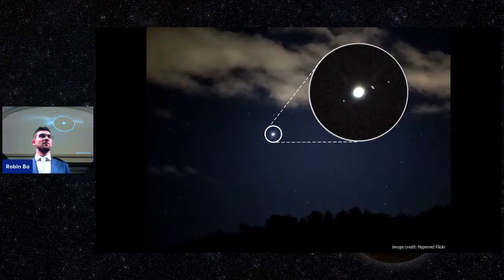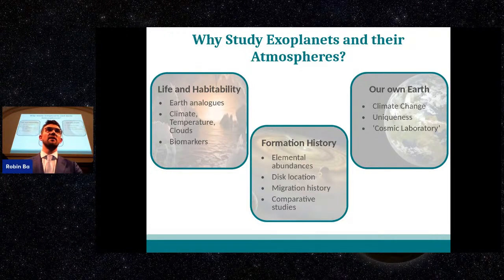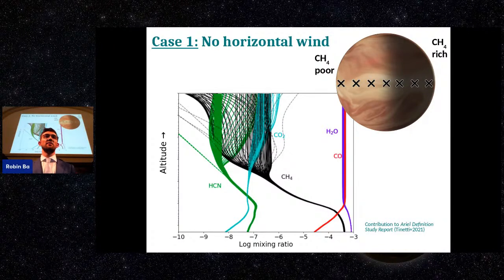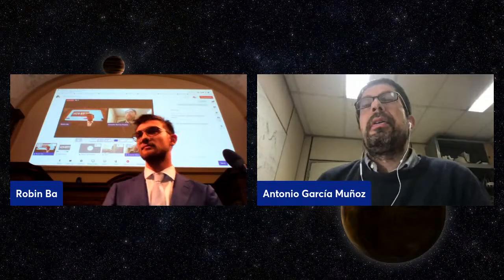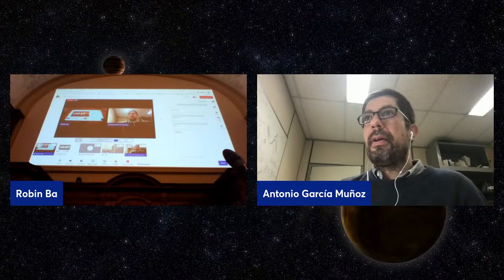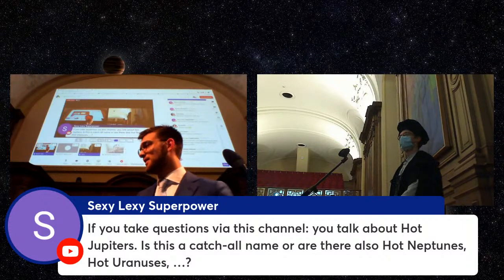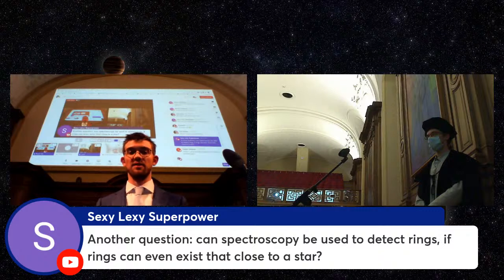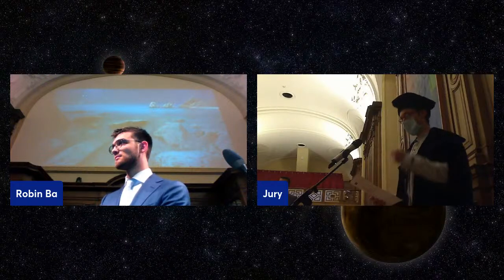Public PhD defence - Robin Baeyens